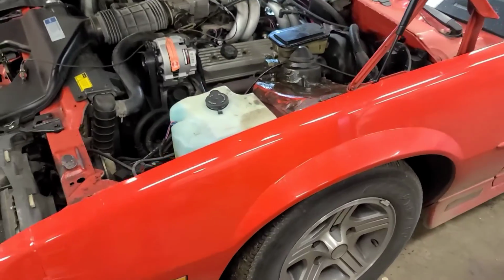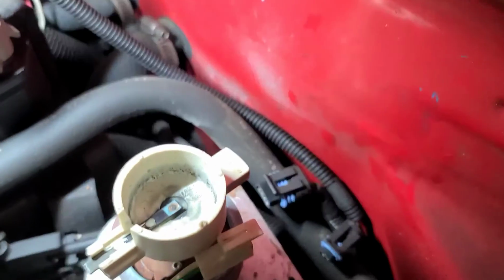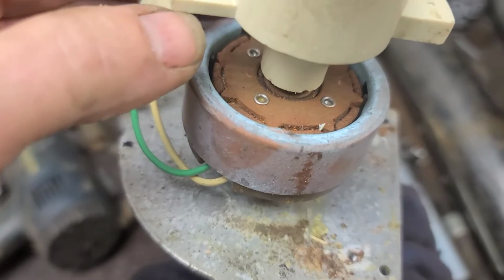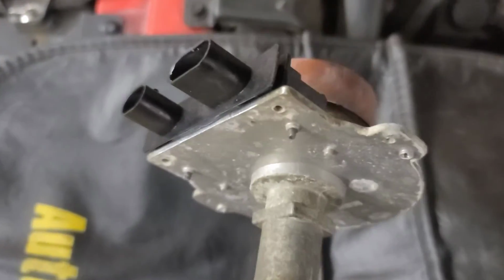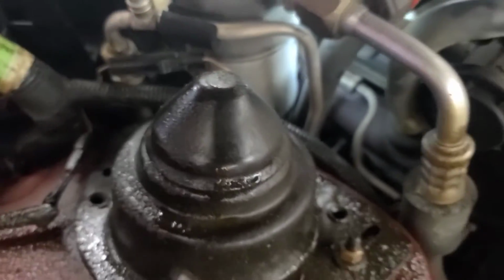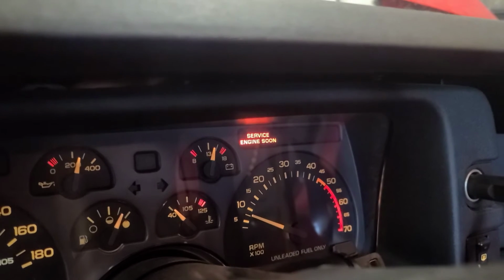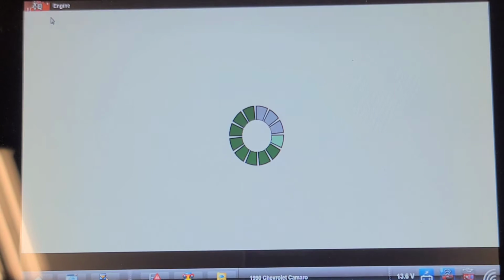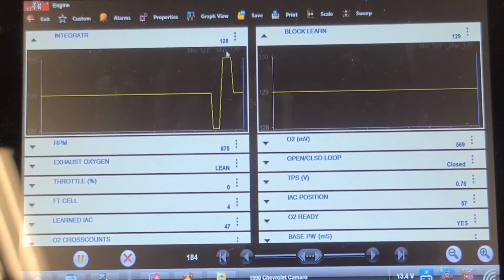1990 Camaro 5.0 Random Misfire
This classic Camaro with the Tuned Port Injected 5.0 engine and only 29000 original kilometers on it was losing power under load  misfiring and generally running very poorly.